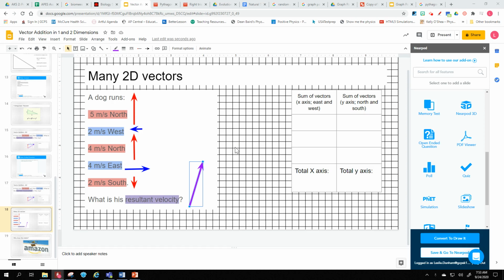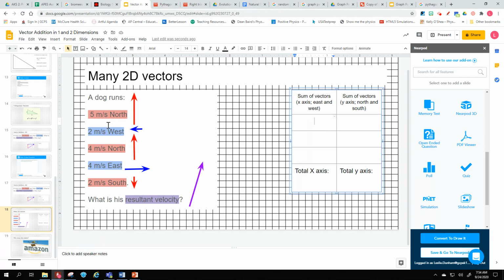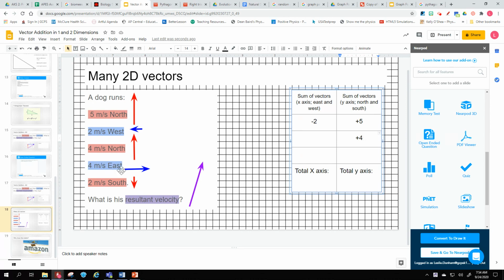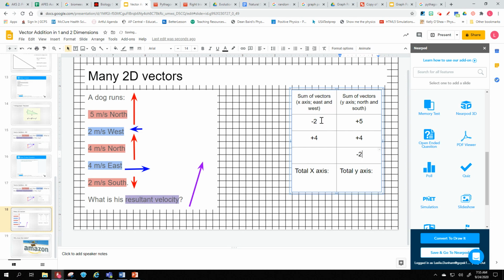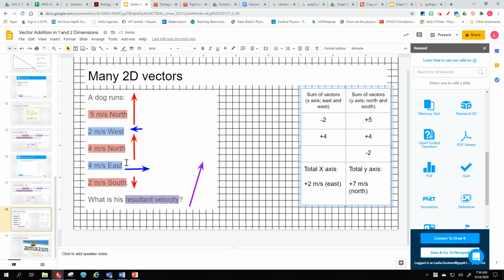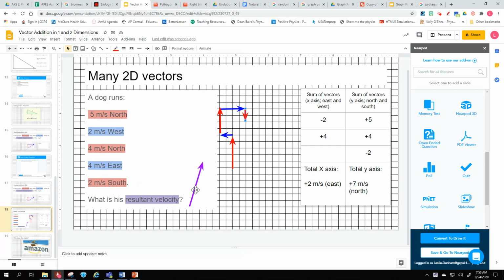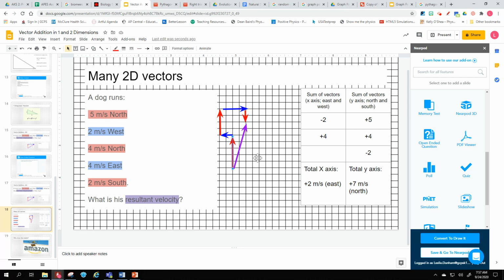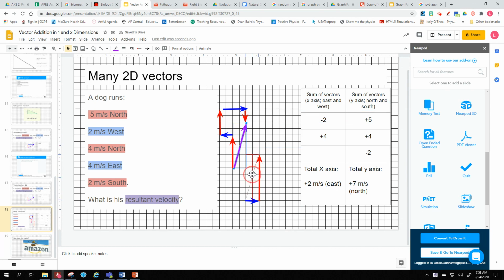Many 2D Vectors